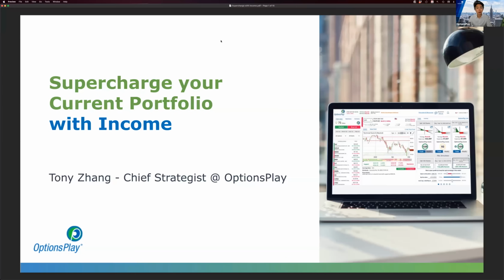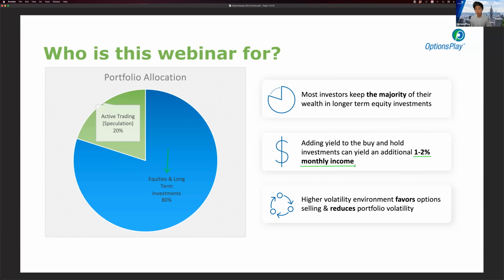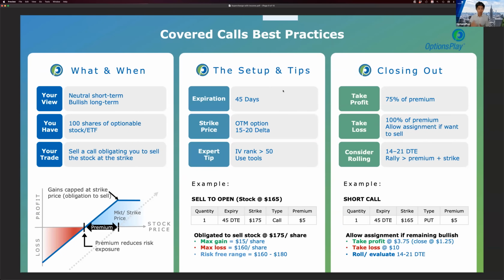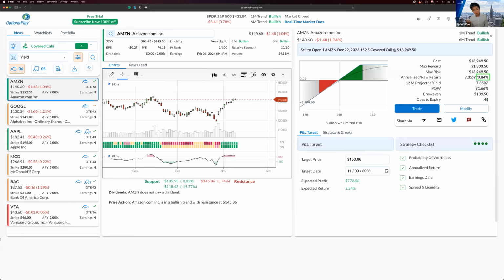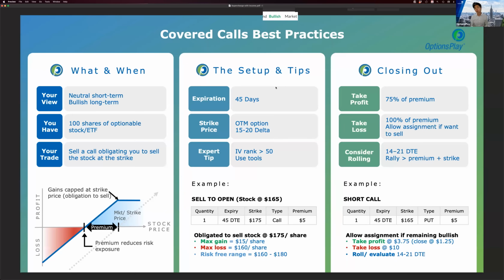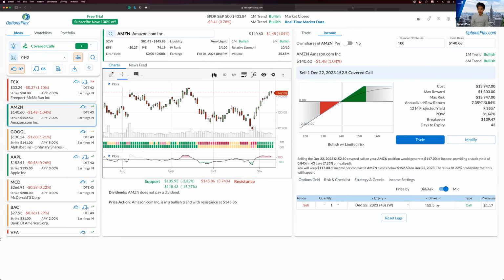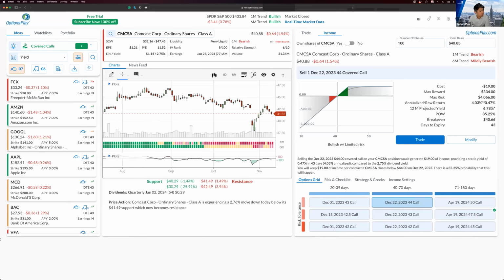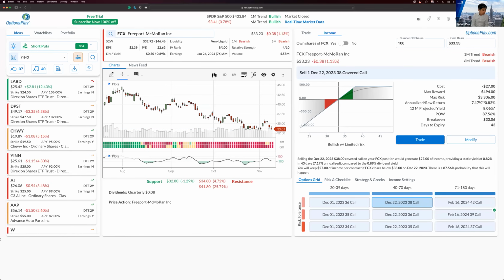How to Multiply your Dividends l One Strategy You Need to Know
See how you could add 2-3x the income of your current dividend payments using this core options strategy. Leverage 20+ years of data and our platform to add substantial income to your portfolio with minimal impact to your capital appreciation potential.